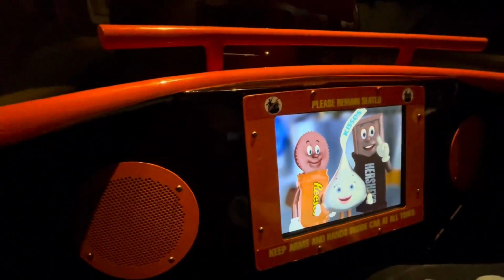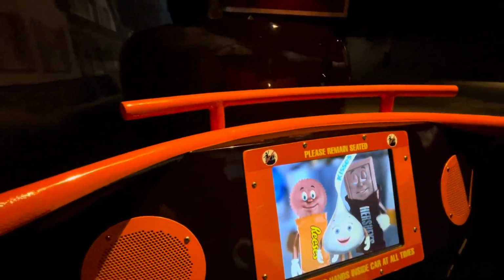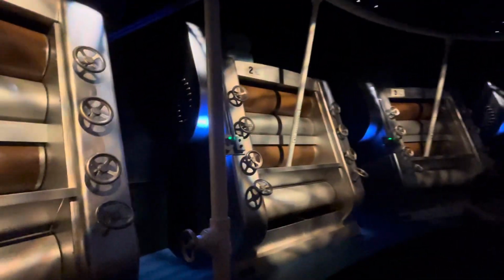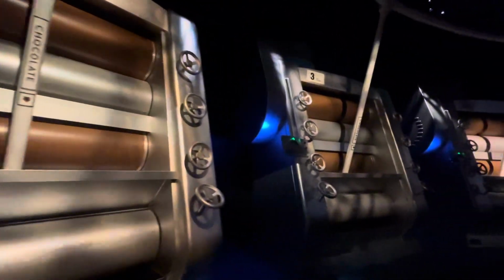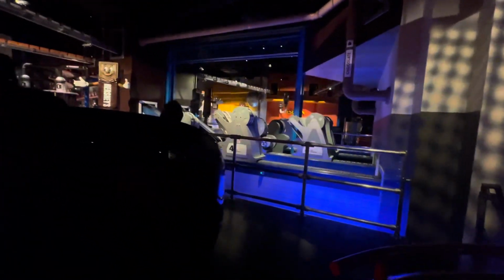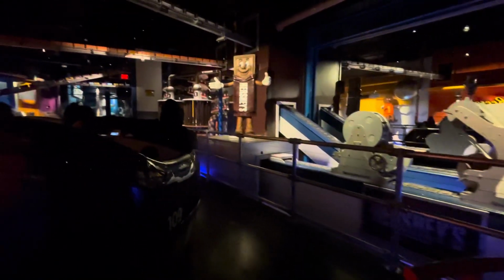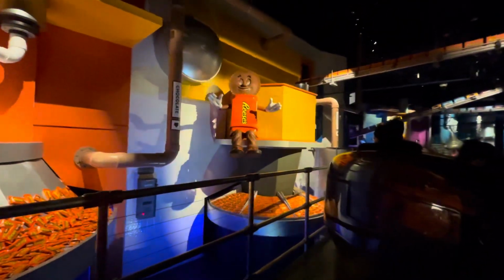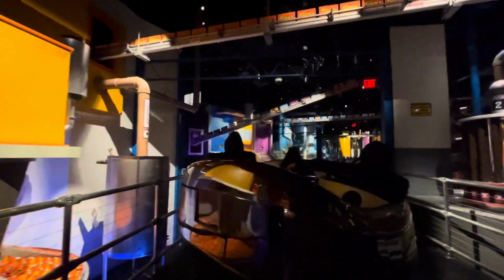FREE Hershey Chocolate 🍫 Family trip in (Hershey PA)